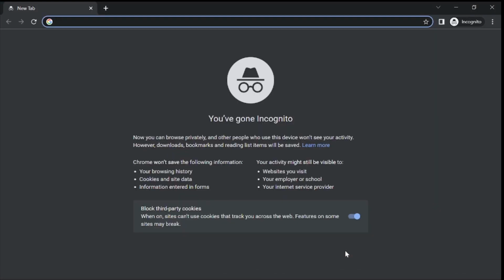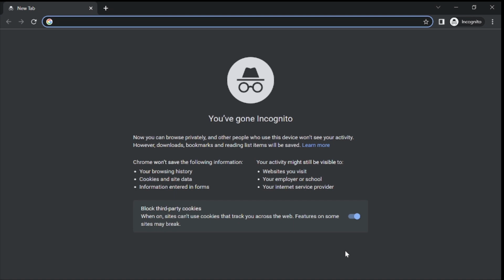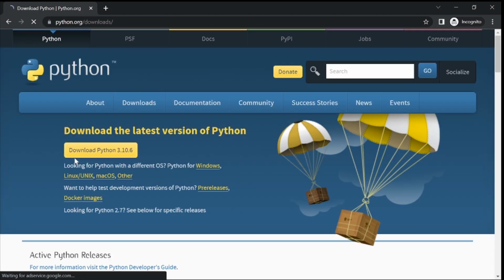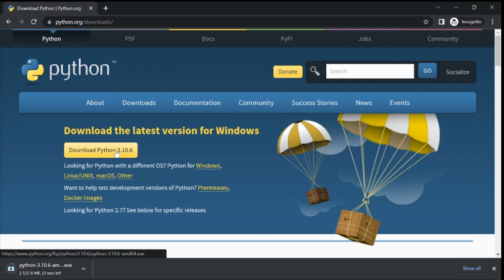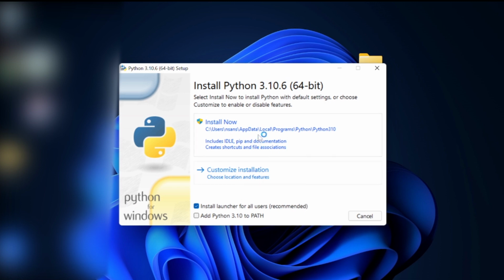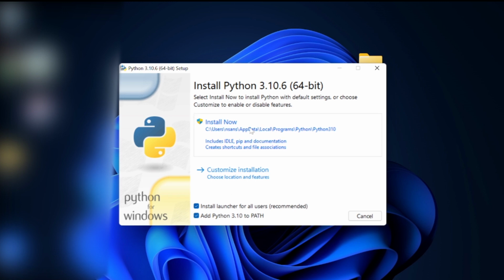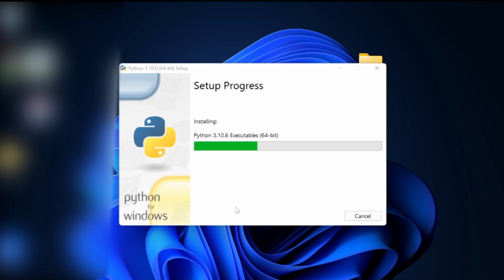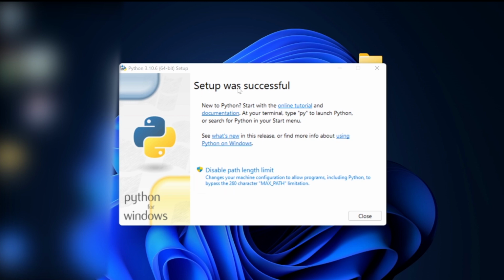Downloaidn and Installing Python 3.10